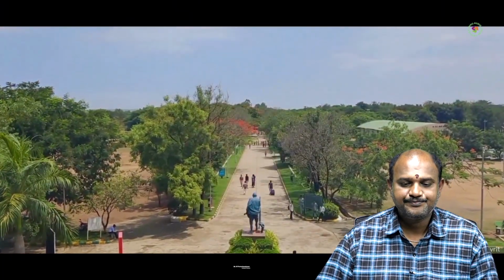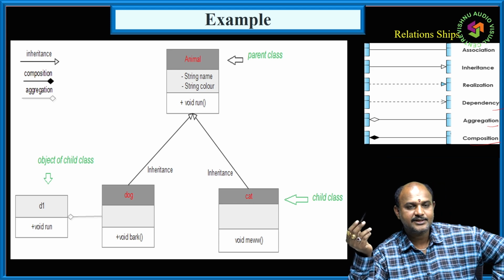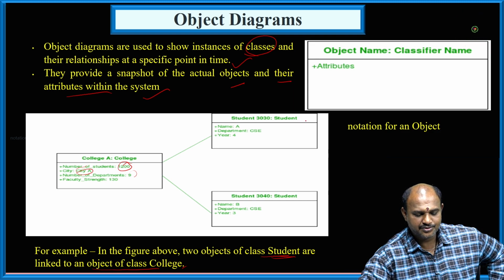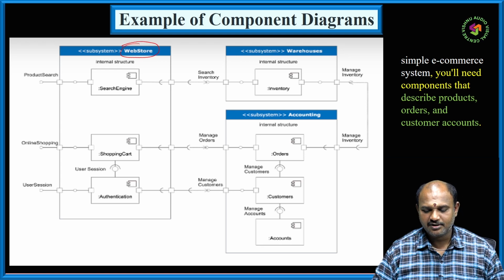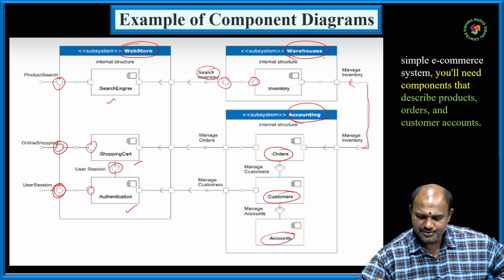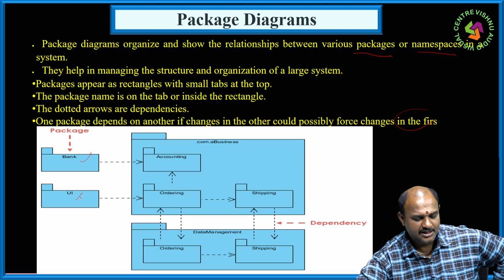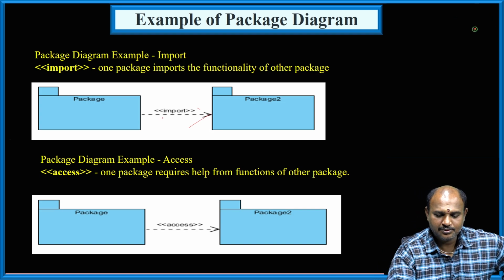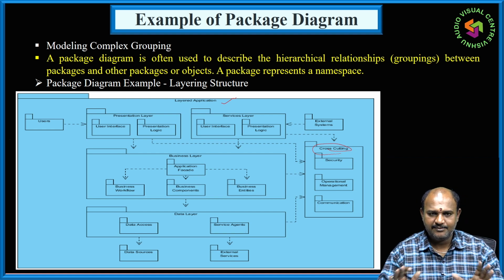Class, Object, Component, Package Diagram by Mr. M Purnachandrarao